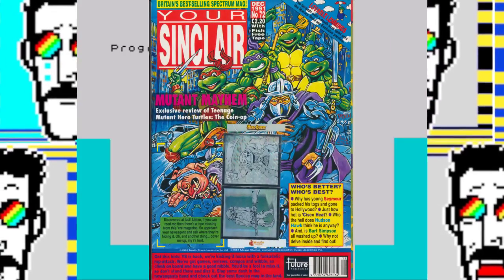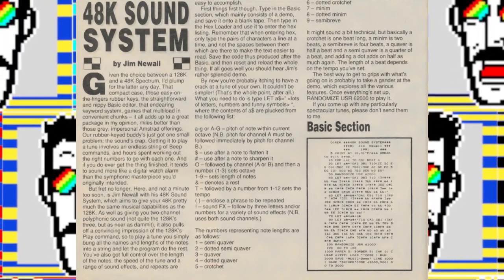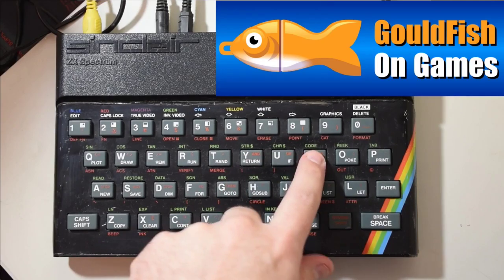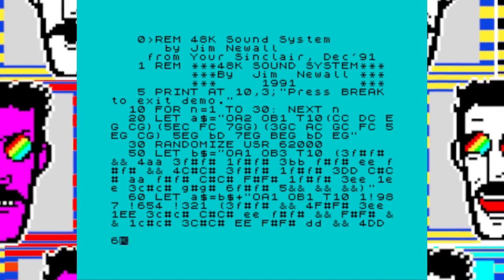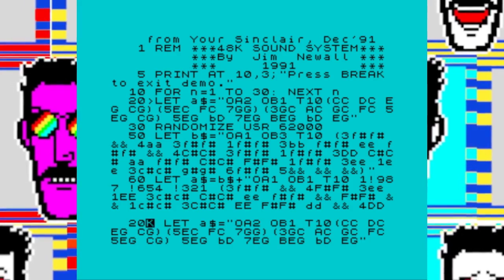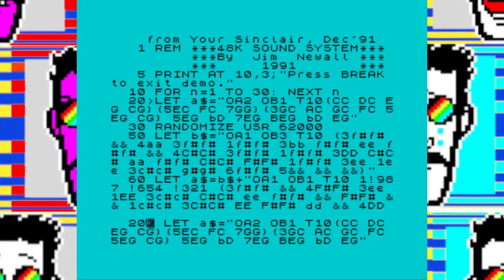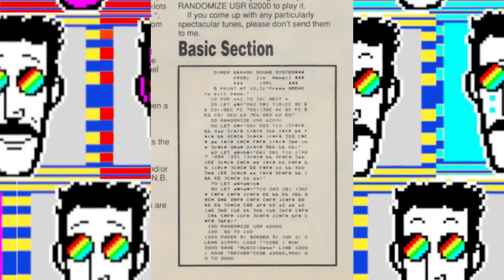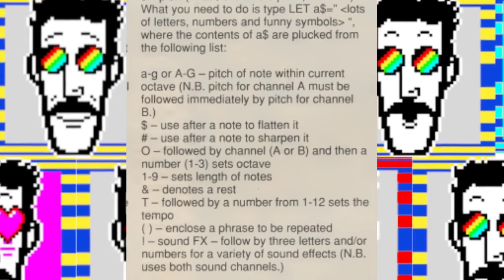Polyphonic sound on the 48K Spectrum?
WhatHoSnorkers logo and music thanks to ZombiWorkshop!

Jim Newall's 48K Sound System!

Your Sinclair 72. 1991!